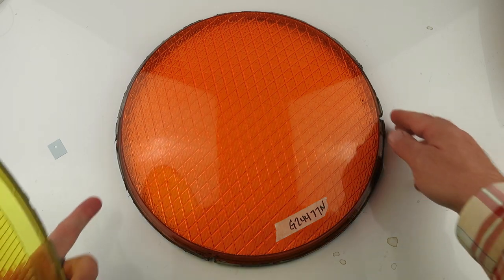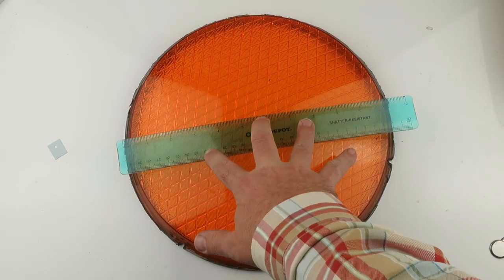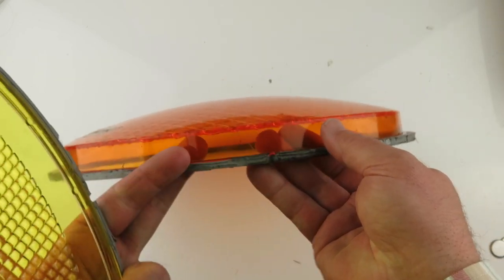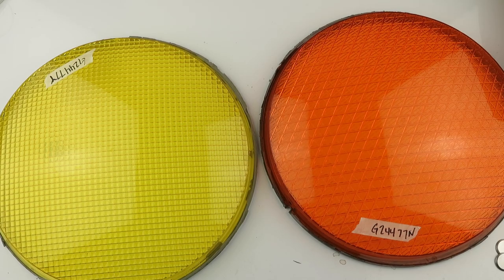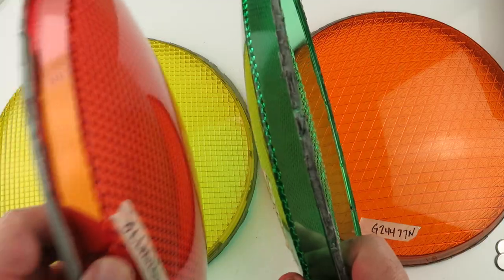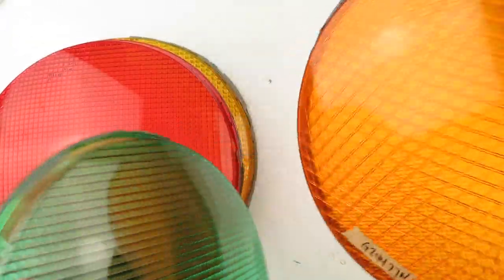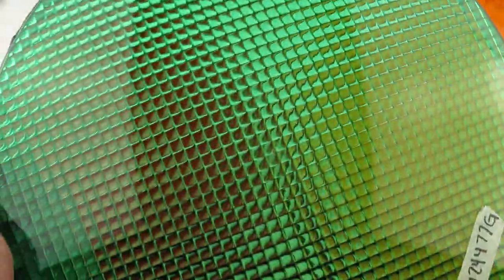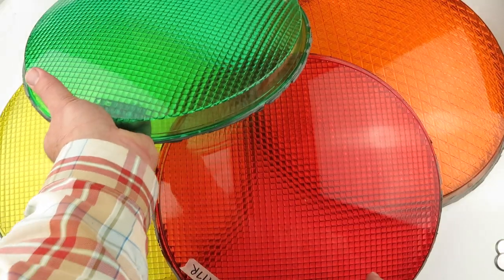Giant Traffic Light Plastic Lens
Green

Giant 11.5" diameter multiple color translucent plastic traffic lens was removed from brand new regulation traffic lights. They have some flexible rubber sealant around outside that was used for water proofing, but otherwise these are perfect lenses. Size about 11.5" diameter x 1.5" (at center and slopes to about 3/4" deep near edge). Hurry we are blowing these out at an incredible price. Great for robotics, game room, man cave, color organs, etc.